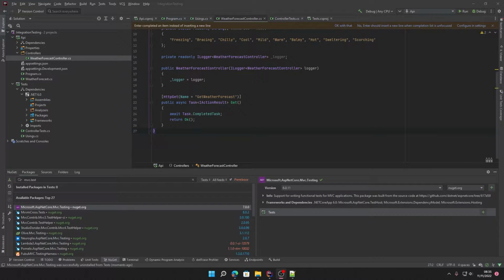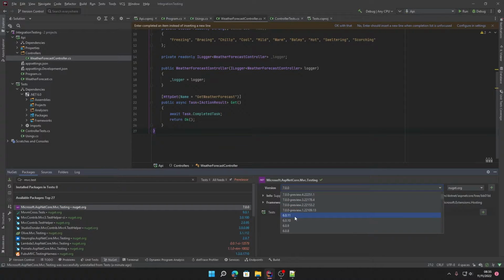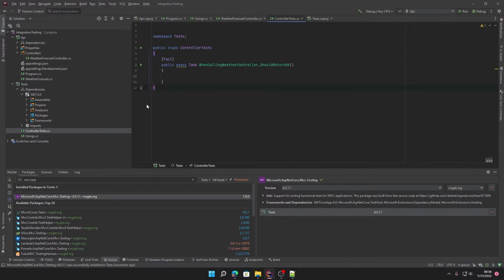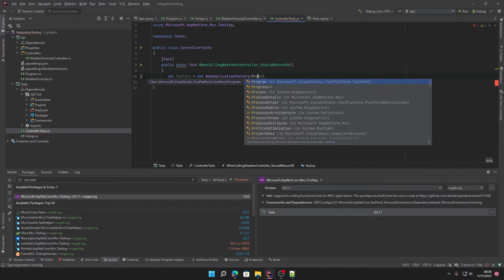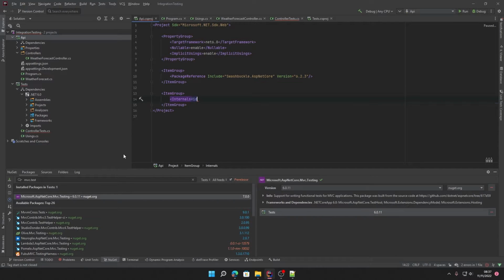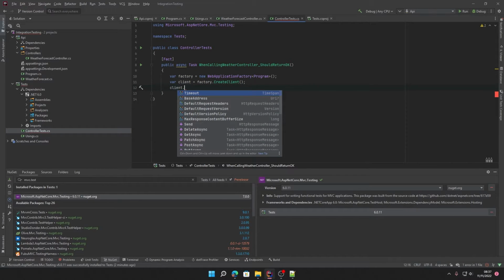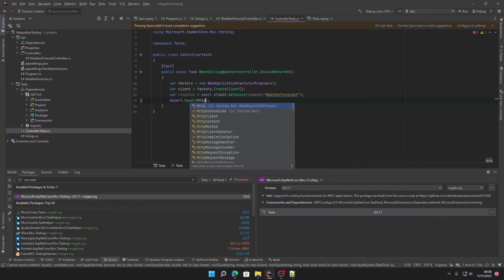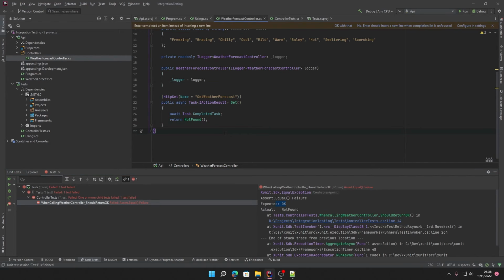Integration Testing with Web Application Factory | C#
An introduction to integration testing using the Web Application Factory.